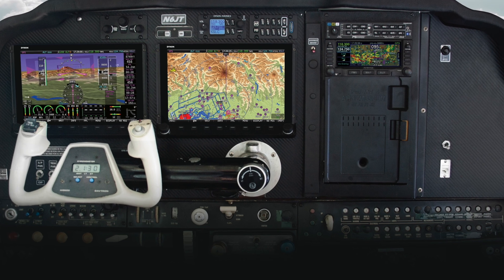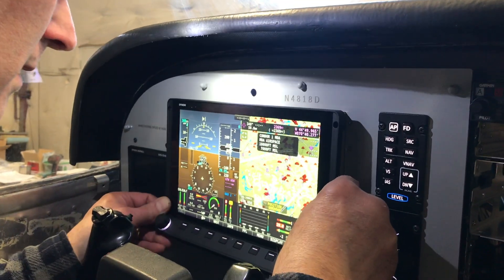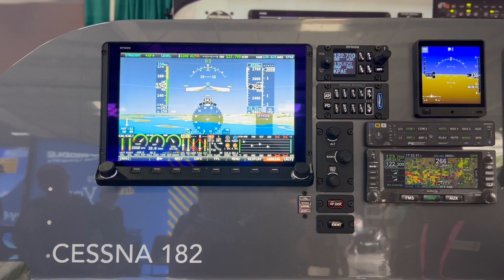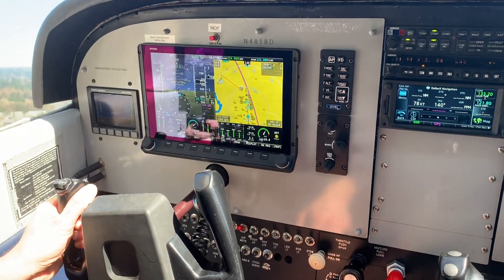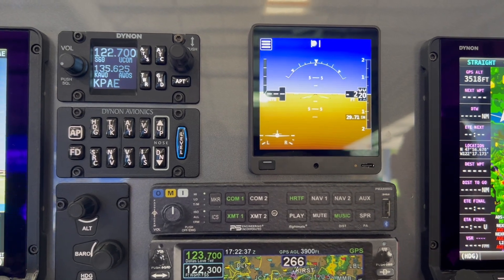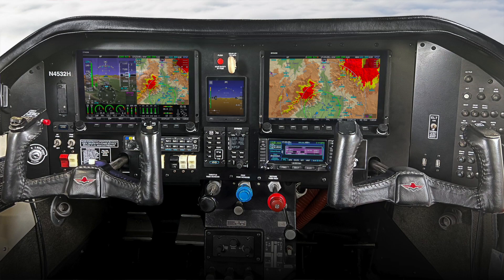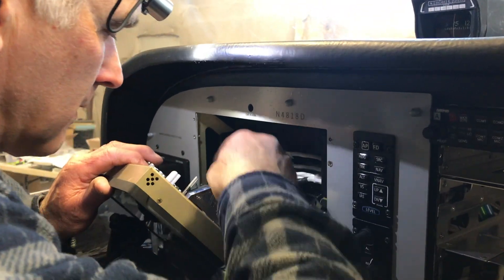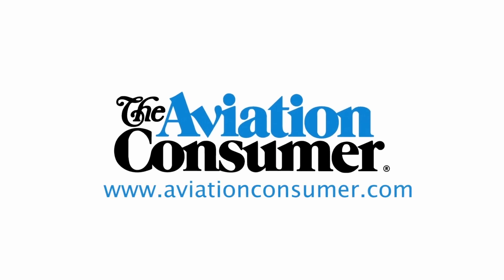Sun 'n Fun 2025: Dynon's SkyView for Certified Airplanes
The Dynon SkyView HDX Certified full-suite retrofit avionics system has gained momentum recently with long and growing STC approval list, which includes Beech Bonanzas, Barons, Mooneys, Cessna Skylanes and other popular models. Even better is that the HDX system can be installed by qualified A&P mechanics with IA credentials, which helps when traditional avionics shops run long lead times for scheduling. Aviation Consumer Editor in Chief Larry Anglisano stopped by the Dynon booth at Sun 'n Fun 2025 in Florida and caught up with Dynon's Michael Schofield and prepared this video report.